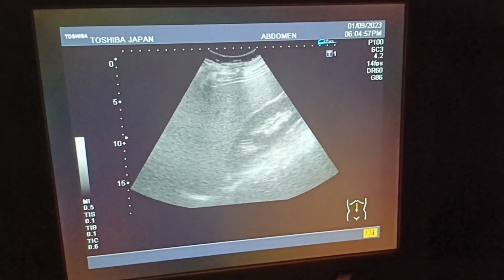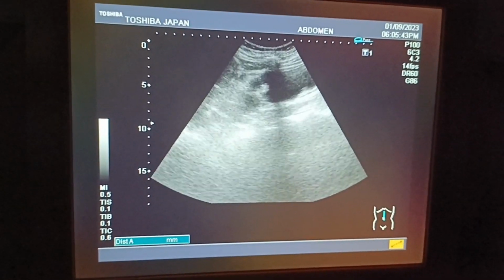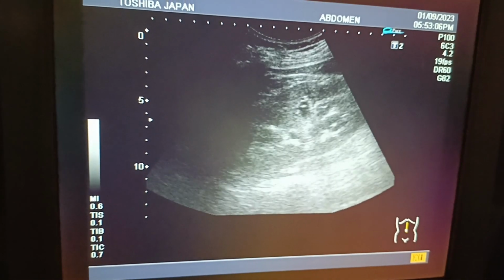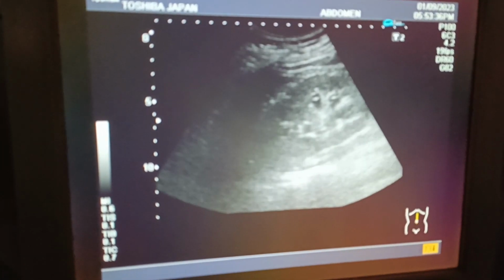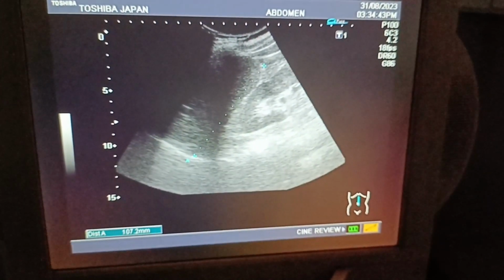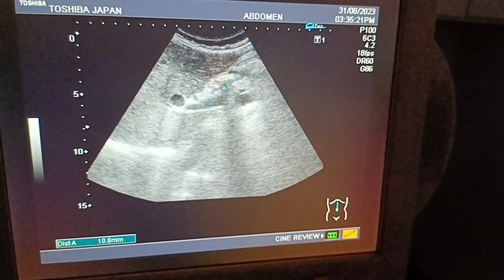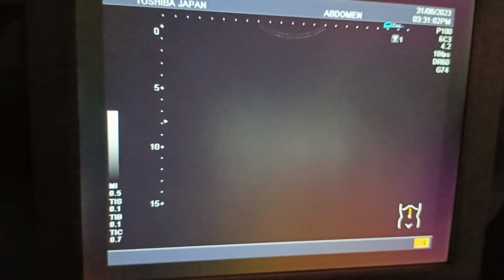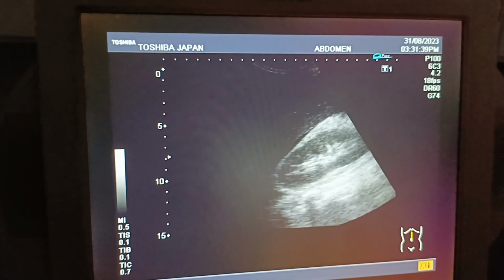Mixed finding scan😮‍💨😮‍💨😮‍💨